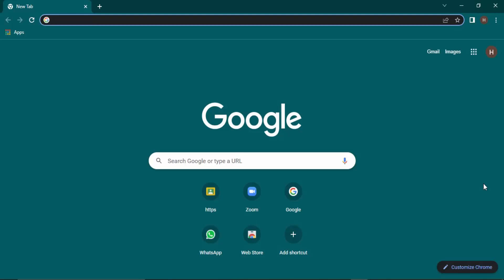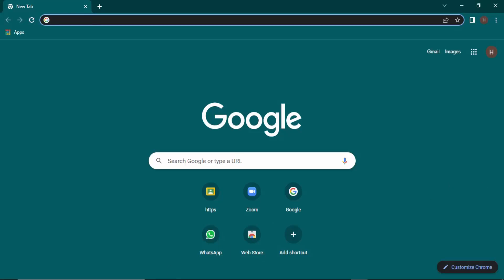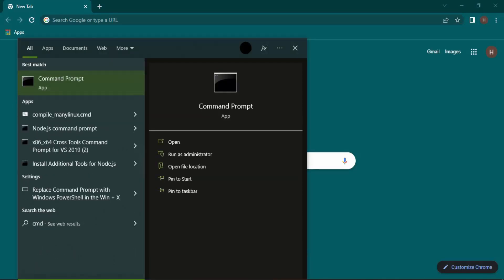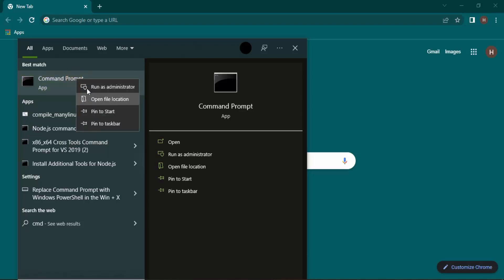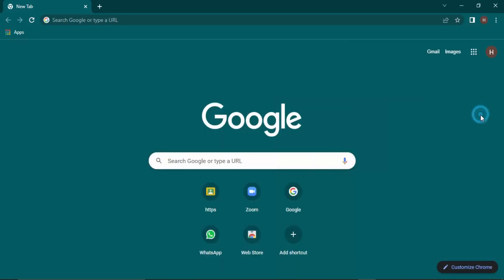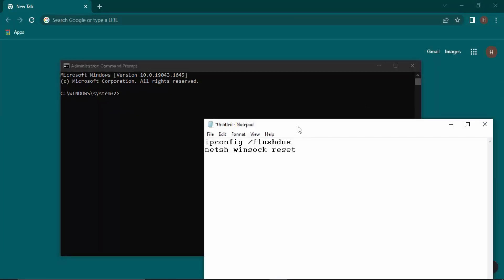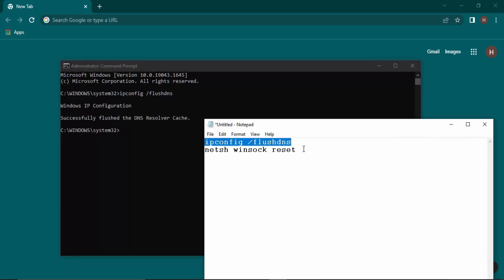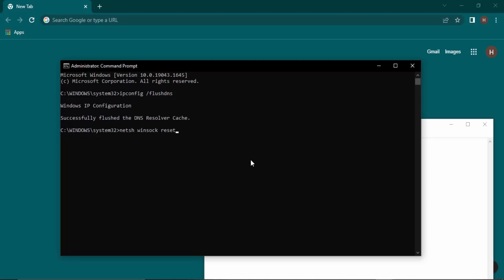How to Fix Err Connection Closed Chrome Error Issue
How to Fix Error Connection Closed Error in Google Chrome?